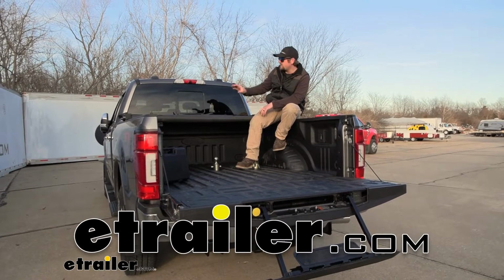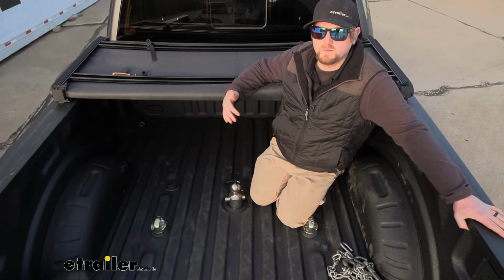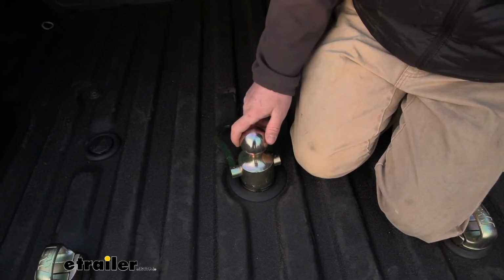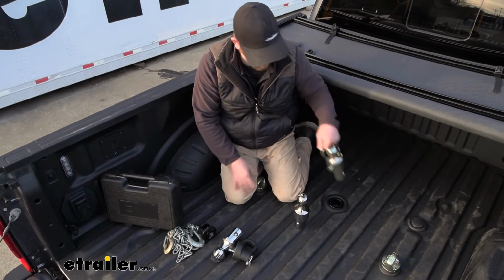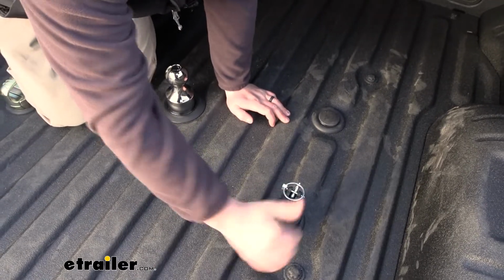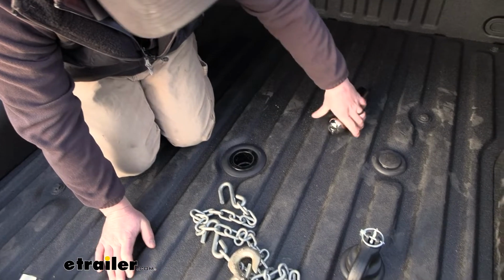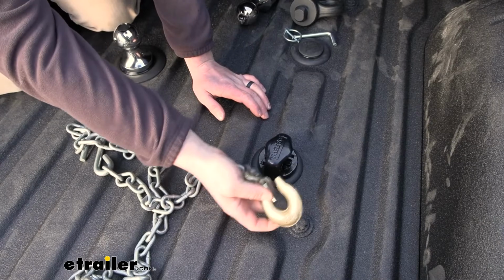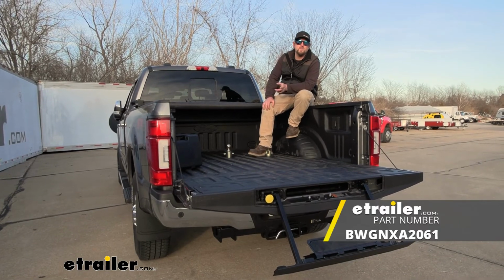etrailer | B and W Gooseneck Hitch Safety Chain Kit Installation - 2022 Ford F-250 Super Duty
Hey everybody, Ryan here at etrailer. Today on our 2022 Ford F-250, we're gonna be showing you how to install the B&W Gooseneck Ball Kit for trucks at the OEM prep package. Before we do that though, why don't we check it out and make sure that this is gonna be the right kit for you. So Ford really did knock it out of the park when they started putting these OEM prep packages in the trucks, just make sense. You know, a lot of people do some pretty heavy duty towing with these and, you know, Ford recognize that and really made it easy on us to be able to put a hitch back here. With that said, though, it is an option.

So not every single one of your Ford trucks is gonna have this prep package. So this kit is only gonna work with those that do, and it's really easy to figure out if you're not sure, just look in the bed of your truck. And if you have some openings back here, you're gonna have the prep package and you're gonna be able to use these. With that said, when it comes to picking out a gooseneck, there's several different options and they're all a little bit different from each other. And so what I wanna do is just kinda touch base on this one, show you how it works and things like that, and then grab some of the others and kinda compare 'em, so you can really get a feel for the differences in 'em.

That way you can really figure out which one's gonna be best for your particular setup. When it comes to the gooseneck kits, I'm not gonna lie, this is probably my favorite. And for those of you that are familiar with towing, you've probably heard of the B&W name and there's a reason for it. They make really good products. This one is really well-built and probably the most user-friendly.

Now with that said, you know, the way this works is you're just gonna have to drop your ball in here. And this one actually uses this handle, and so it's easy to grab and you're not gonna get your hands dirty. You set it in, this folds down and locks into place, pretty tight fit, very well-made, you know, with the handle, especially once your trailer's on here, there's no way this is gonna come loose and disengage. So a really bulletproof design and that also holds true with the safety chains. We'll talk about that in a second.

I do wanna cover though, the ball is 2 and 5/16 in diameter, so pretty standard there, and it's good for 30,000 pounds, but keep in mind, you know, you always wanna check the limitations of your truck. So you can find that information in your owner's manual. You never wanna exceed the weight ratings there. If you're going for something really heavy duty, Curt actually offers a kit that is rated for 38,000 pounds. So that's always an option for you too. But I kinda mentioned the safety chain loops earlier, a moment ago, and so we'll kinda touch base on these. The way these are gonna work. Really simple, drop them in, rotate 'em. This piece is gonna lock into place, very limited movement. I mean, you can give it a lot of effort and it's not gonna disengage. Probably the main advantage these have over some of the other ones is the type of hooks you're gonna be able to use. All right, so I grabbed a couple of common sizes. This one is three eighths, no problem at all, fit around there, easy to take off. This one, same deal, it's gonna fit on there, and you can actually take it off. And that's not the case with the other ones, the size, this one's a 5/16, it just does not fit. I mean, you can get it on, but it's super hard to get off. So kind of a pain. What I'd recommended if you ended up going with the other ones, I'd suggest getting a bigger, you know, flip something like this. If you already have 'em not a huge deal. If you don't, you know, kind of a drag to have to change 'em out, but if that is your case, we do offer these here at etrailer, a ton of different types of 'em. But with that said, you know, why don't we go ahead and just, we kinda talked about the basics here. Really not much to it. Why don't we just grab the other kits and kinda compare 'em and really see what's going on. So I grabbed a couple more Here we have the Curt kit, and this one is the Reese, excuse me. And we'll just kinda check 'em out. So I'll get rid of our B&W here, get this out of the way. The Curt one, this is probably my second favorite right behind the B&W, really solid, Curt makes good stuff, you know, I'm a fan of a lot of their stuf